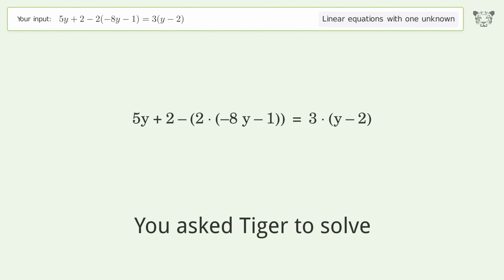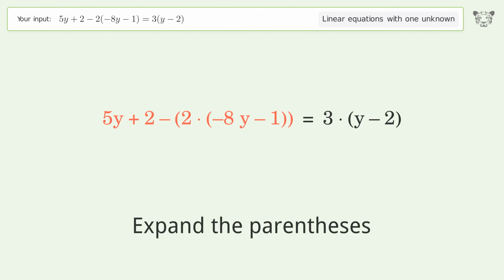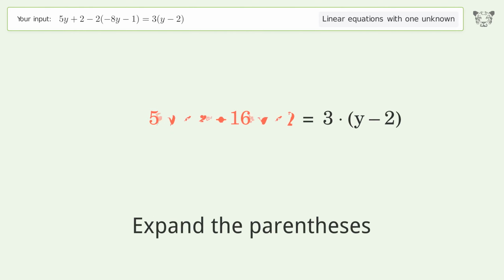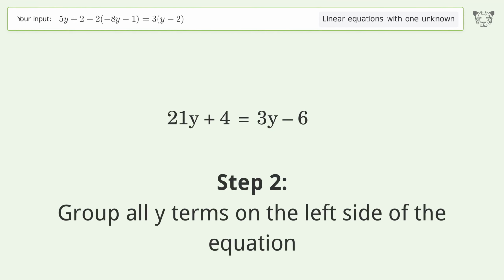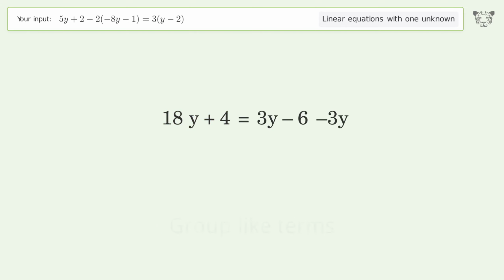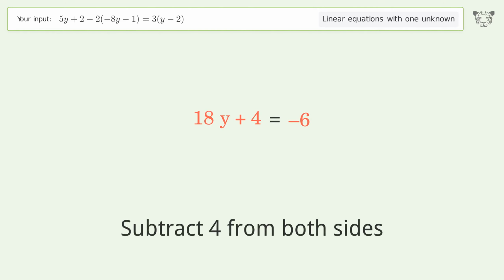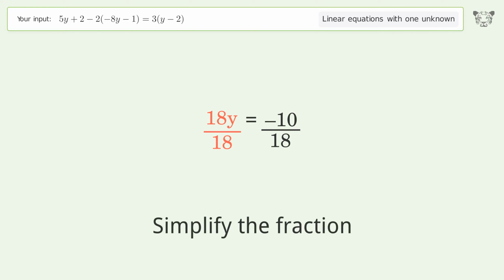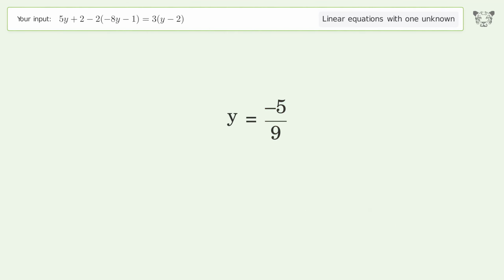Linear equation with one unknown: Solve 5y+2-2(-8y-1)=3(y-2) step-by-step solution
Solving 5y+2-2(-8y-1)=3(y-2) using the linear equation with one unknown solver

for a step-by-step and more tips and tricks for dealing with linear equations with one unknown.